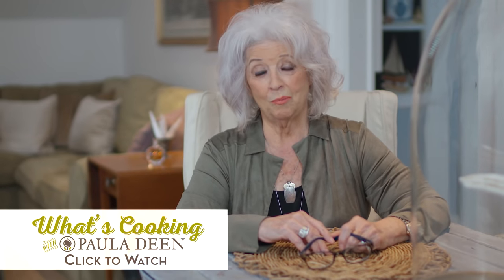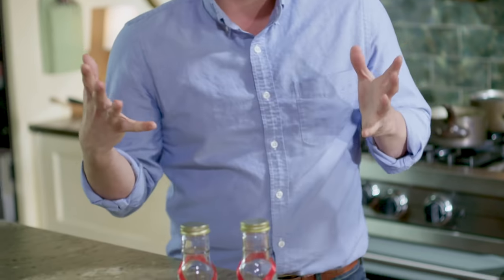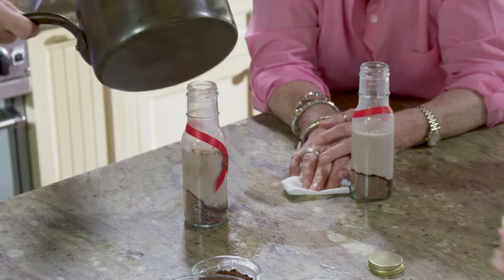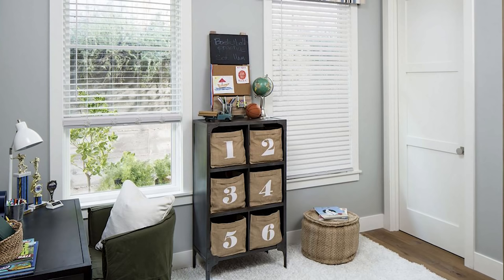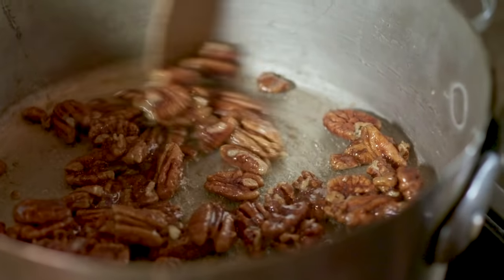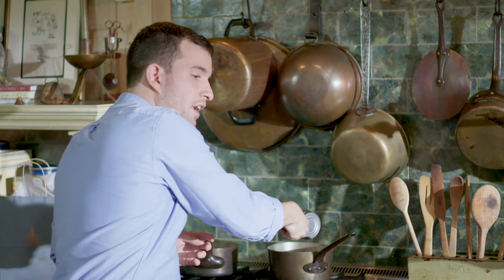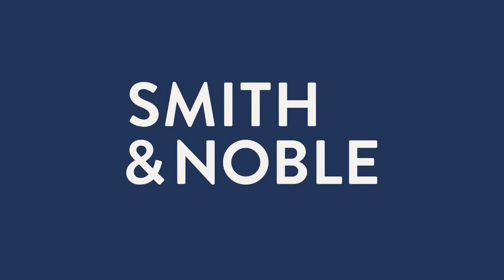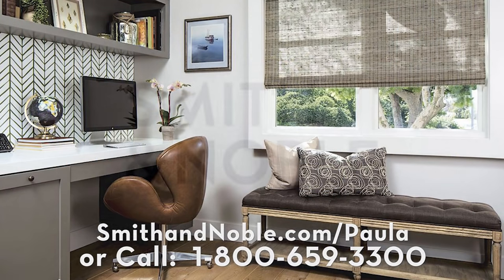Hot Chocolate & Holiday Treats - What's Cooking with Paula Deen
In this What's Cooking with Paula Deen, Paula and her friend Adam whip up some Hot Chocolate and Sugar & Spice Pecans just in time for the holiday's. These easy recipes are great for family and friends this holiday season! Enjoy!